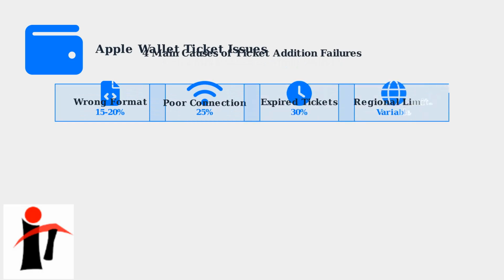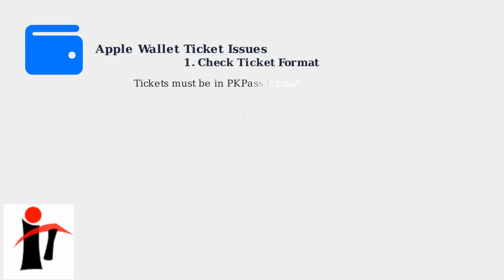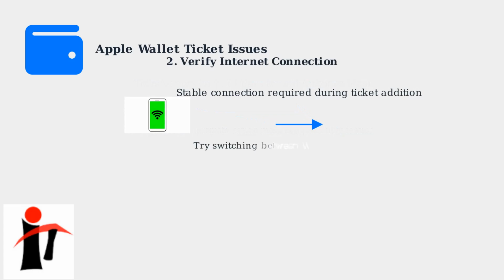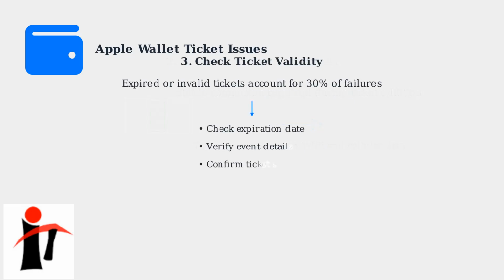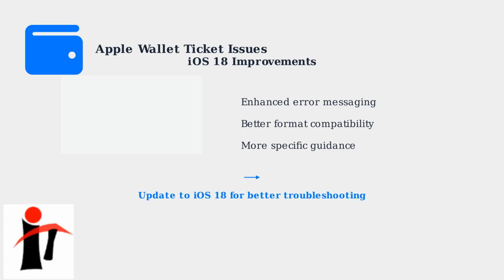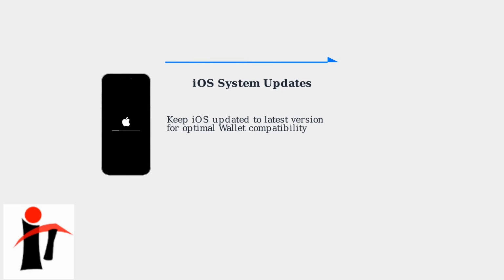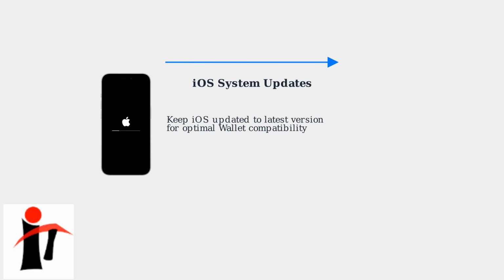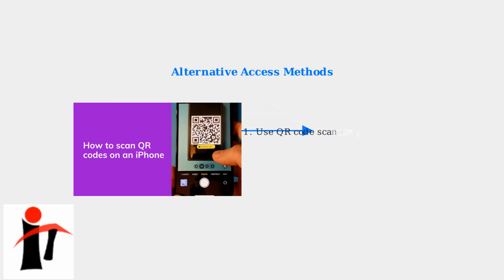How to Fix Can't Add Tickets to Apple Wallet – Unsupported Ticket or Failed Add Fix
Can’t add tickets to Apple Wallet due to unsupported format or failed add errors? 🎟️
In this video, I’ll explain why it happens and show you step-by-step fixes.
Follow this guide to successfully add your tickets to Apple Wallet! ✅